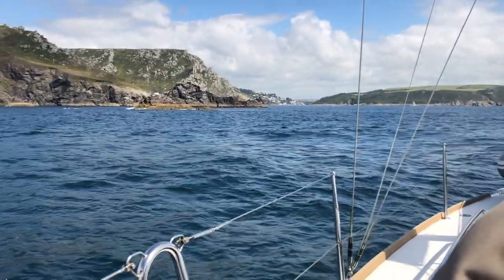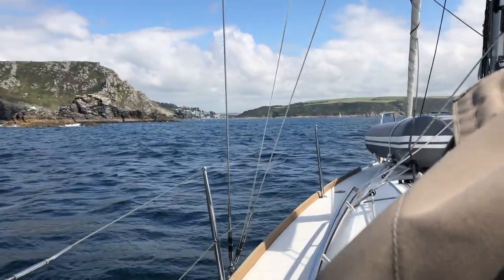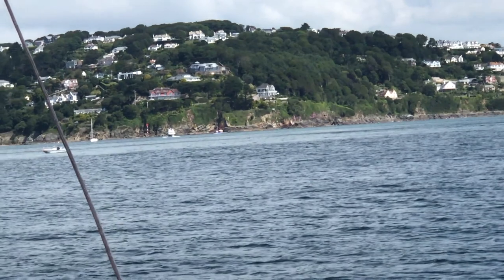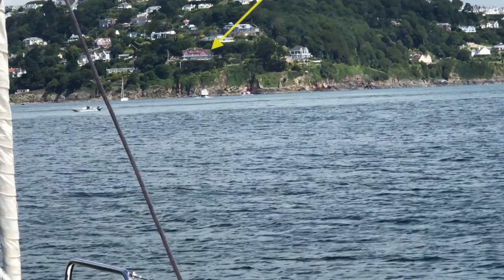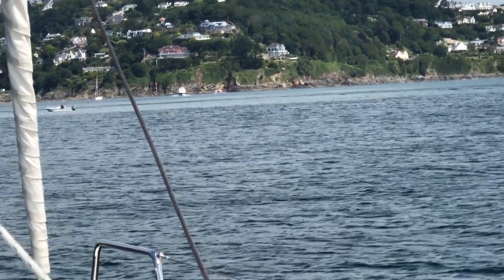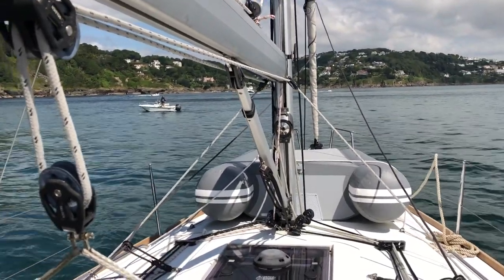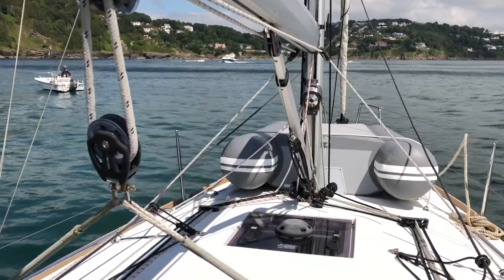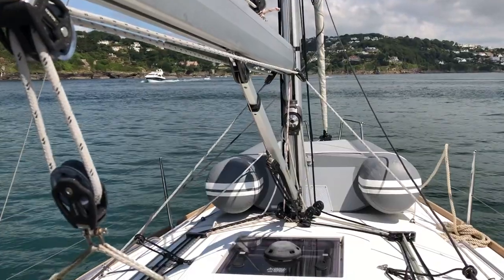BC Salcombe Bar HD 1080p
A remastering of the Salcombe Bar pilotage movie, with some added labels.